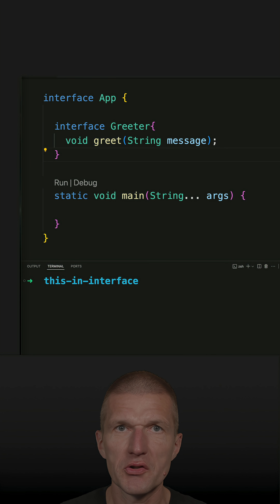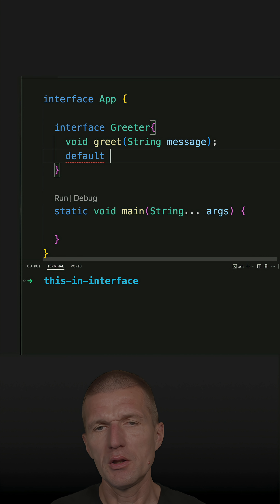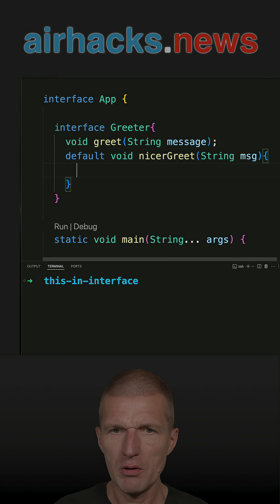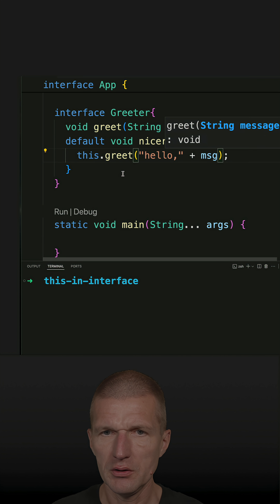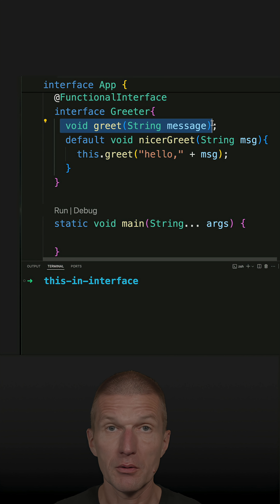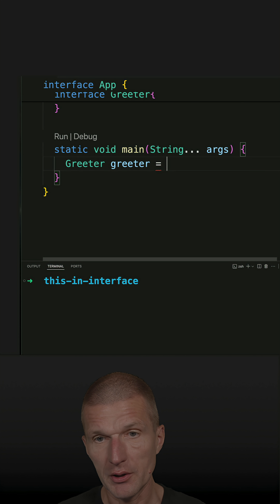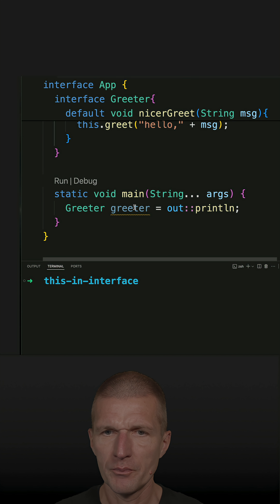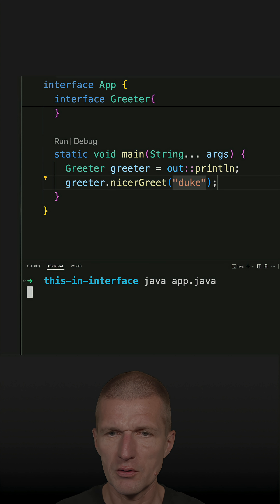"this" In An Interface?